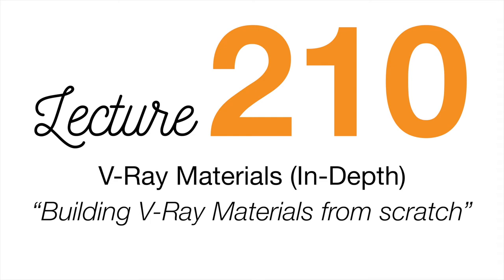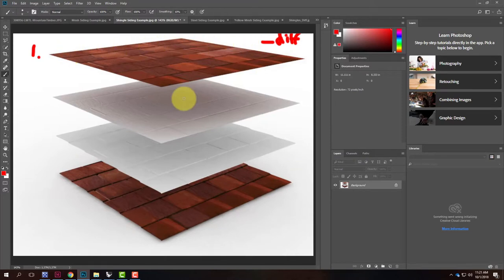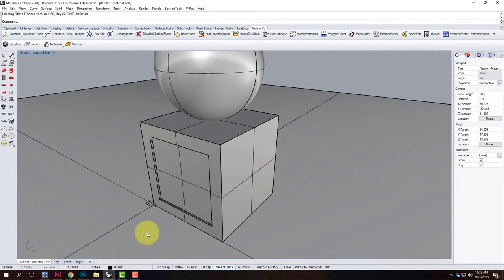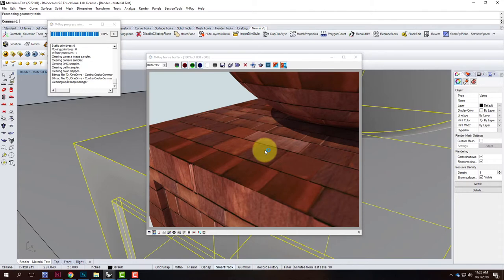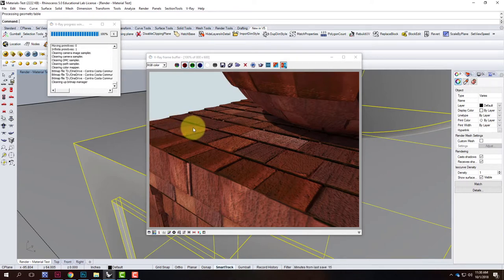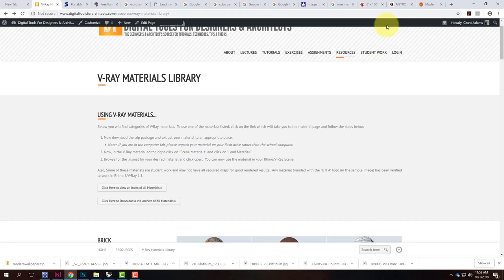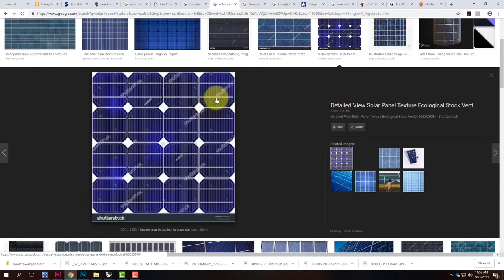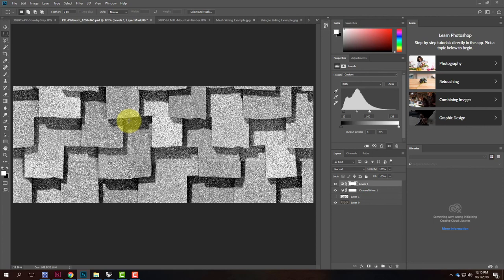Lecture 210 - V-Ray Materials (In-Depth) (Fall 2018)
An overview of maps in V-Ray for Rhino.  Includes bump, displacement, transparency and diffuse maps and how they influence materials.  Also includes how to create map files in Photoshop.